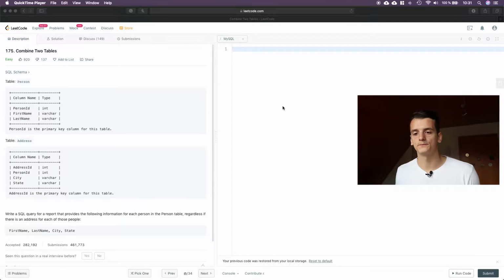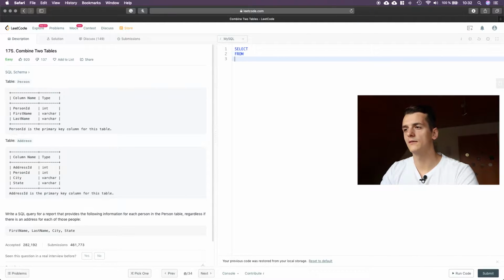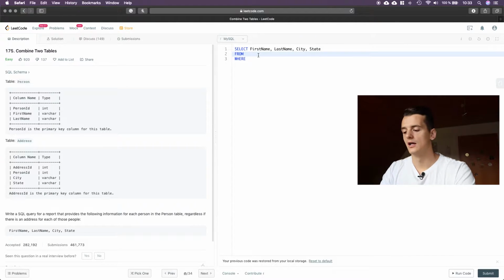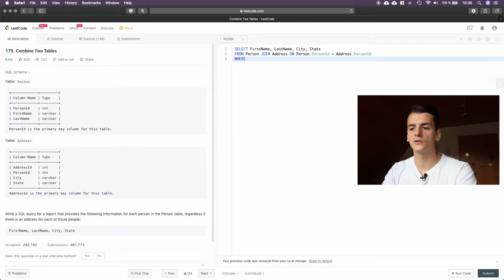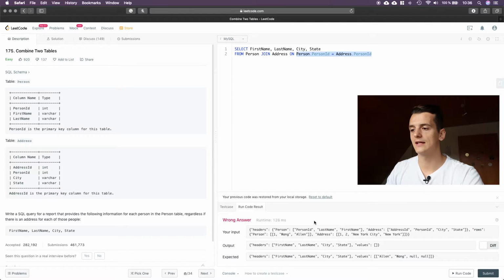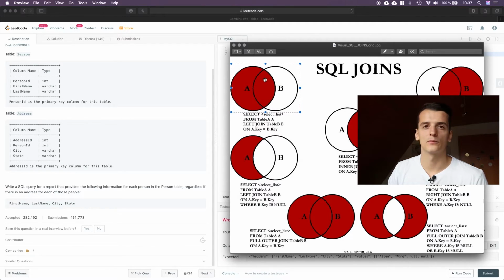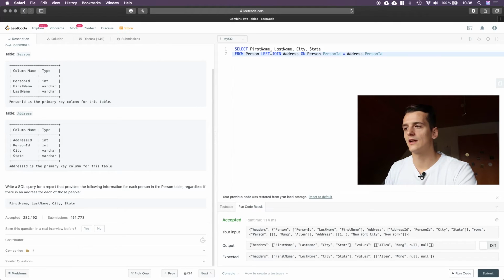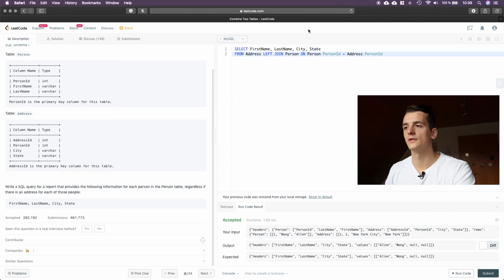LeetCode 175: Combine Two Tables [SQL]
Solution and walkthrough of leetcode database problem 175: Combine Two Tables. I'm using MySQL but this solution should work in any SQL dialect such as PostgreSQL SQL Server, etc.